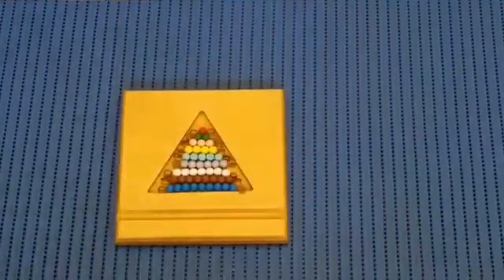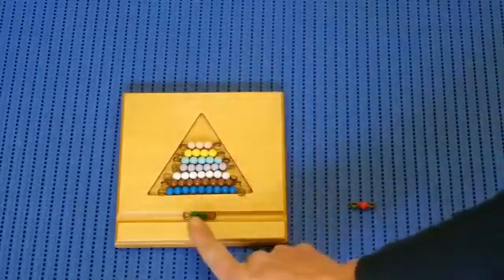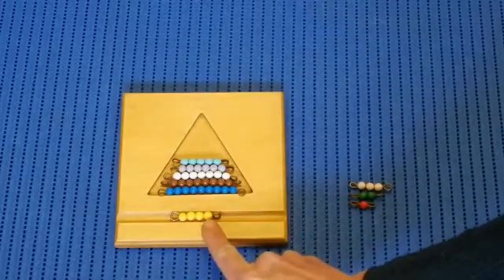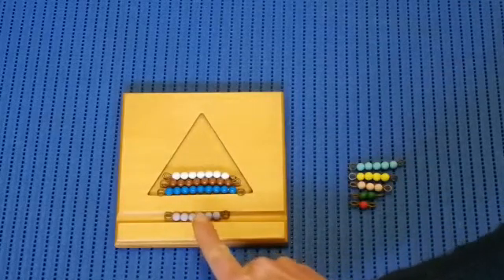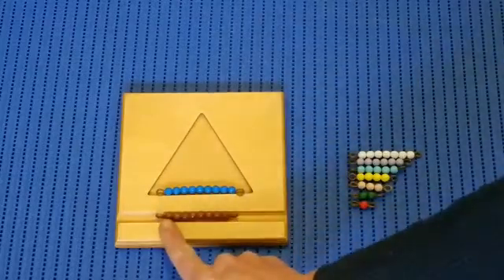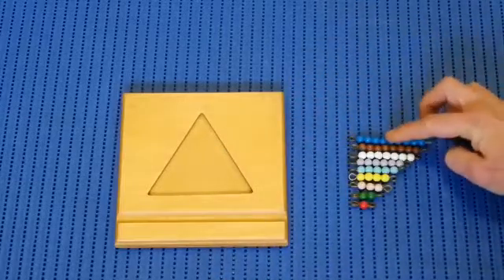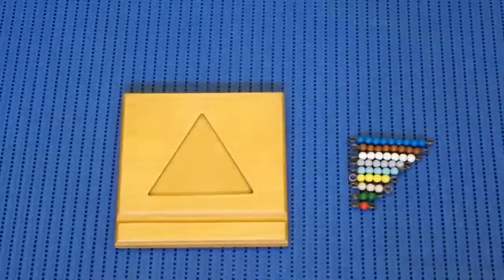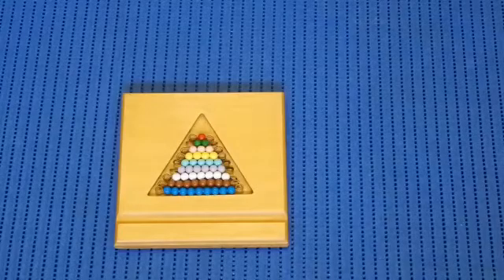Montessori Mathematics Introduction to the Short Bead Stair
This activity introduces the child to the short bead stair. The short bead stair is a concrete representation of numbers 1 to 9 that follows on from the number rods.  This also helps the child develop one-to-one correspondence, develops their fine motor control and pincer grip.

Follow the link for the at home consolidation work.